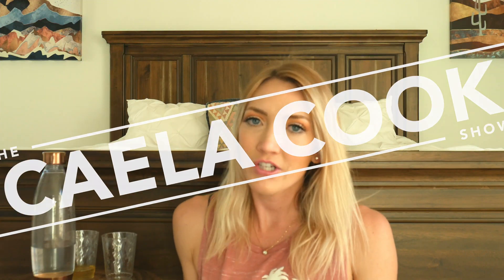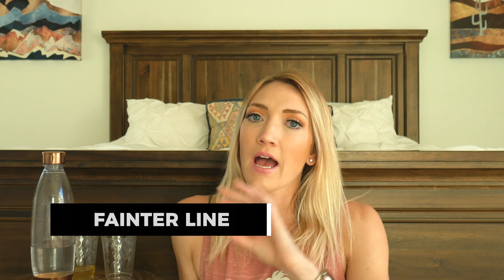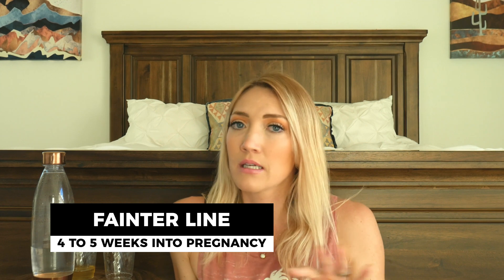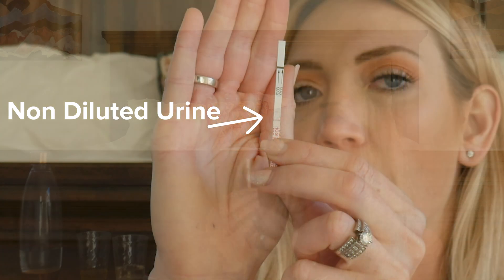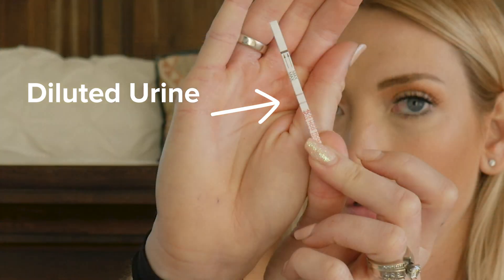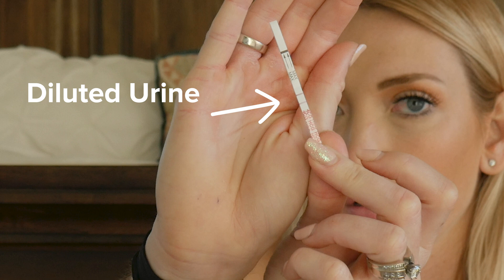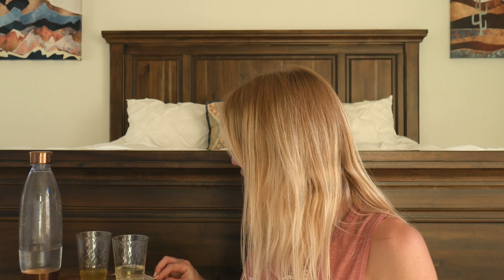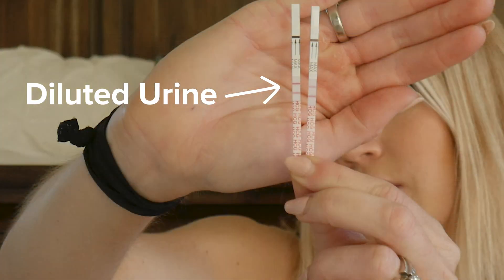False Negative Pregnancy Test when Pregnant OR Pregnancy Test Line Getting Lighter | The Hook Effect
So why would the test line on your hCG strip or pregnancy test get lighter or possible even showing a false negative in week 4 or week 5 of pregnancy?

Links to my favorite And COST EFFECTIVE PREGNANCY AND OVULATION TESTS
OVULATION TEST
PREGNANCY TESTS
With this being my first pregnancy I was very concerned about the possibility of a miscarriage. Once I got my initial positive test result the hCG test line got bolder day after day. Once I felt confident that I was in fact pregnant I scheduled an appointment with my doctor. The doctors was so booked up it would be weeks until I would get into my appointment. I got anxious and decided to take a pregnancy test right around what I thought was week 4/5 of my pregnancy, To my surprise the test strip showed a very faint positive line. As you can imagine I mediately thought I had miscarried.

Watch the video to find out what actually happened and more about the hook effect.